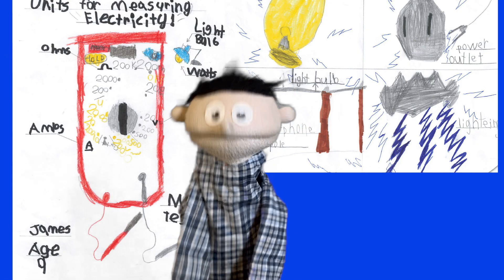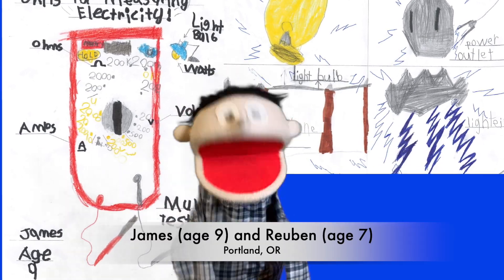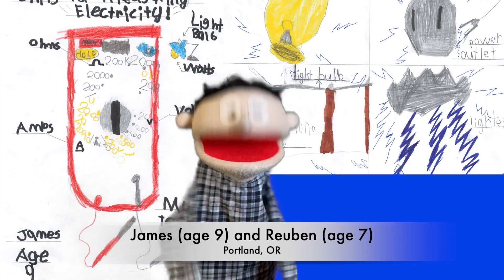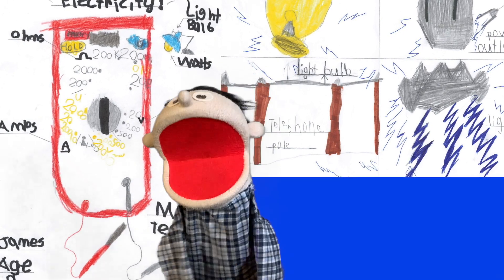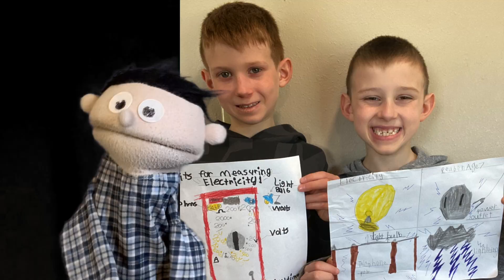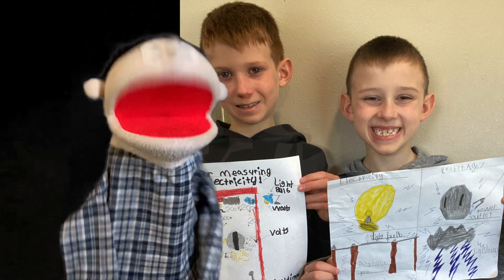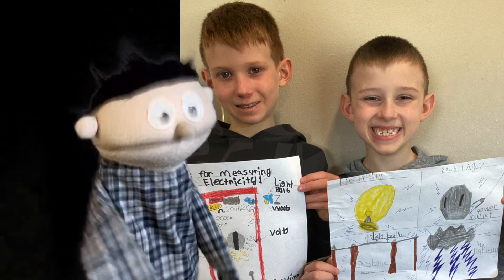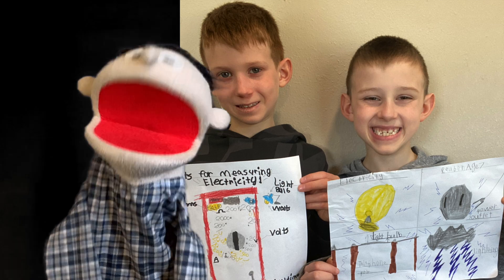Cycle 2 Week 24 Science: Units Used to Measure Electricity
Ohms, Volts, Amps, Watts
Thank you James and Reuben for your artwork!